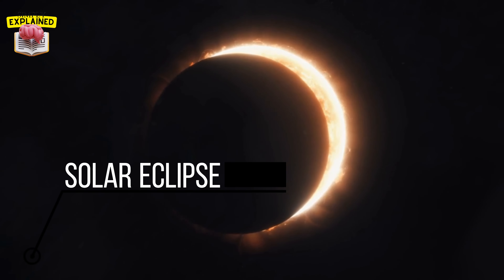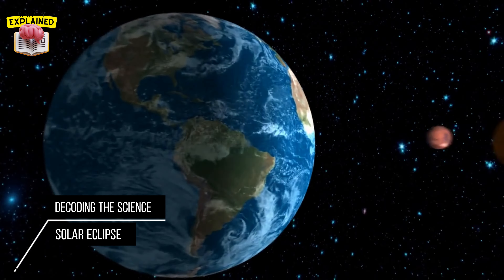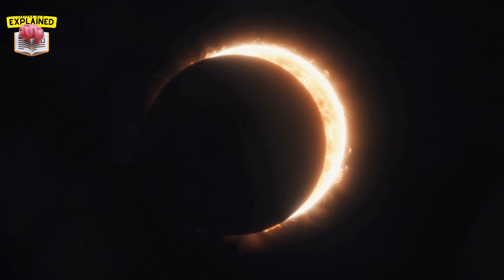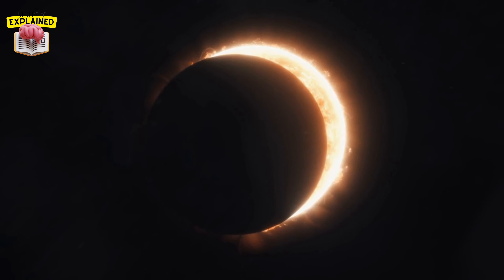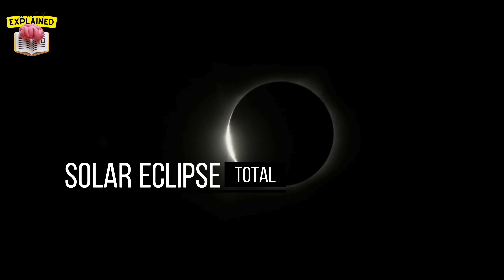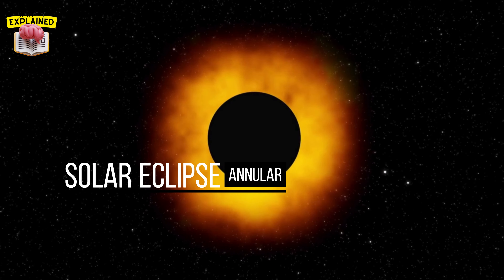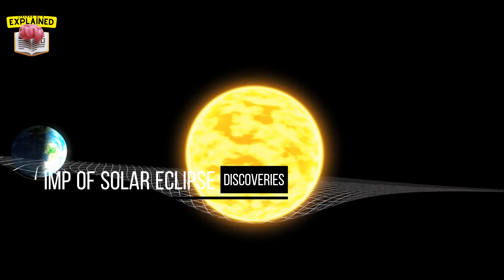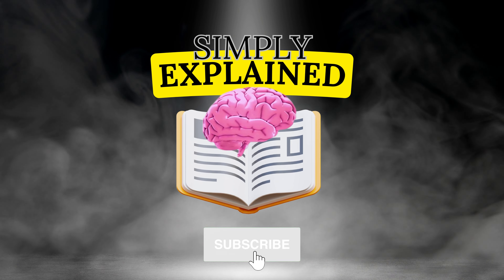The Science of Solar Eclipses| What You Need to Know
In this fascinating video, we delve into the intricate science behind solar eclipses. From the alignment of the sun, moon, and earth to the breathtaking sight of totality, we cover everything you need to know about this celestial event. Join us as we explore the significance of solar eclipses throughout history and unravel the mysteries of these awe-inspiring phenomena. Whether you're a seasoned stargazer or a curious novice, this video is sure to enlighten and entertain. Don't miss out on this educational journey into the science of solar eclipses!
eclipse 2024
eclipse 2023
total eclipse 2024
total solar eclipse 2024
solar eclipse
eclipse
solar eclipse 2024
sun eclipse